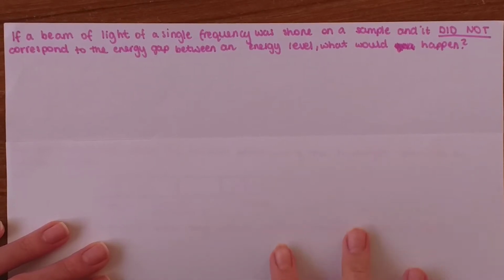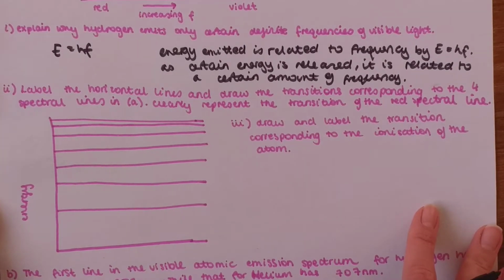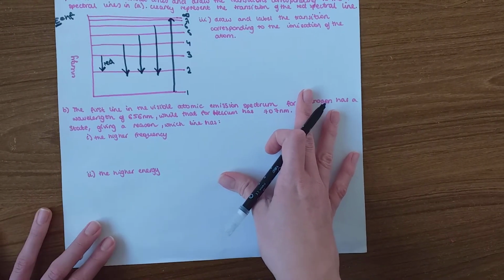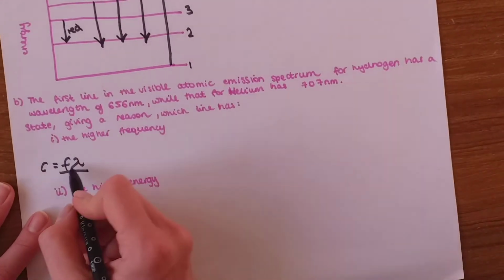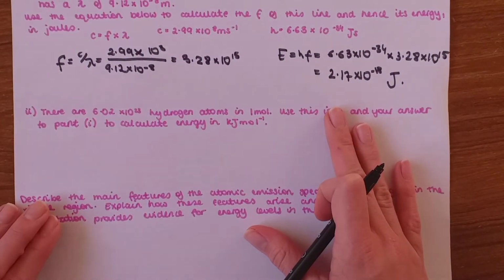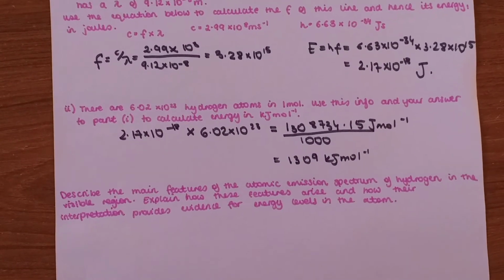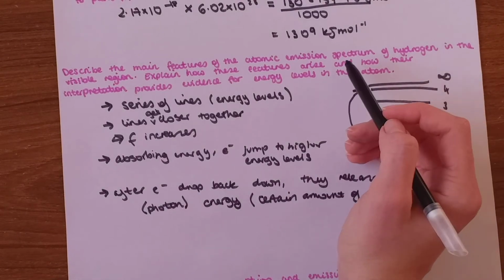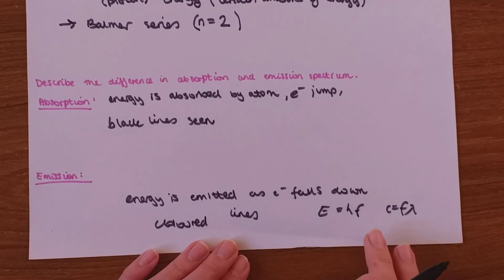ABSORPTION AND EMISSION SPECTRUM | Chemistry at glance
If you happen to have any chemistry A-level qustions that you are struggling with, feel free to email them to me and I will do my best to try and answer them.

This is a link to the tutorial post on my blog 'Absorption and emission spectrum'